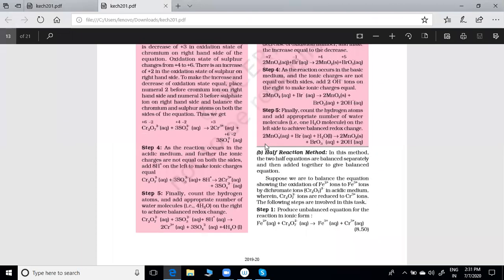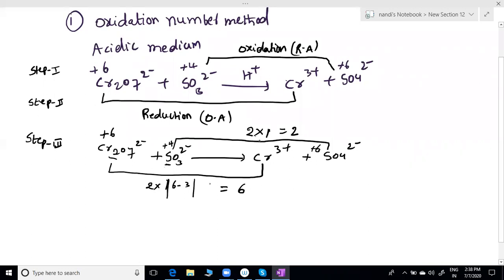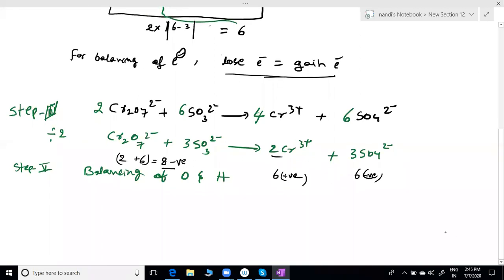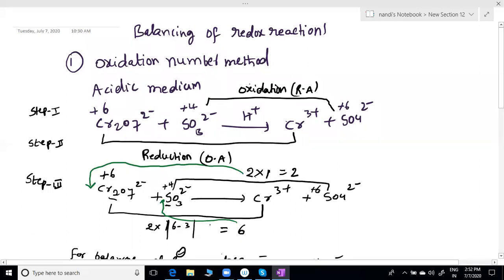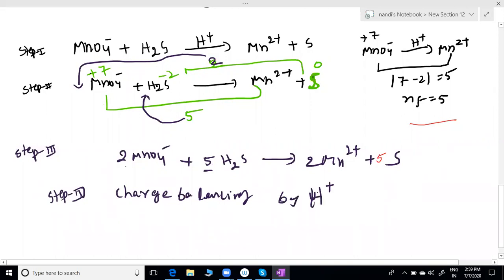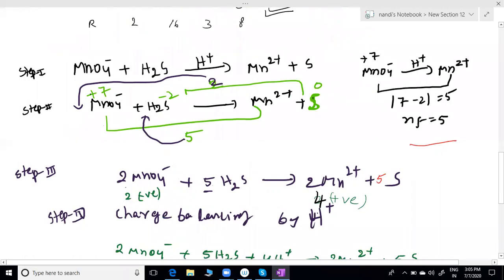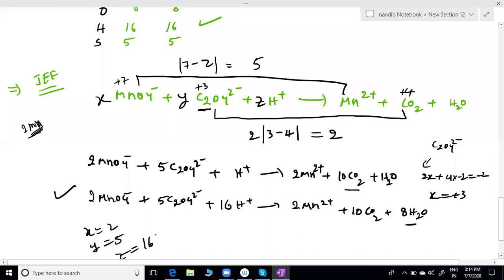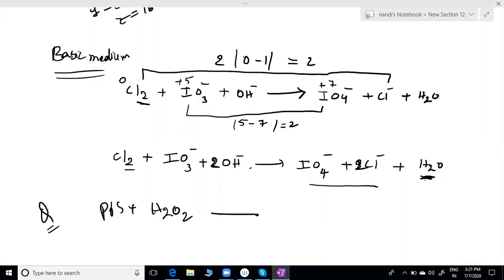July 07 - 11th JEE - Chemistry - SZ3